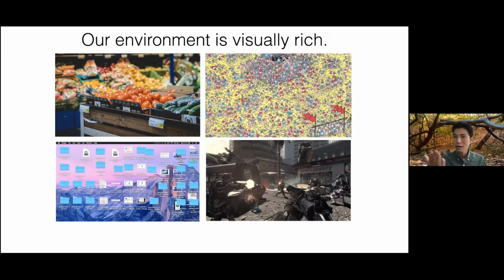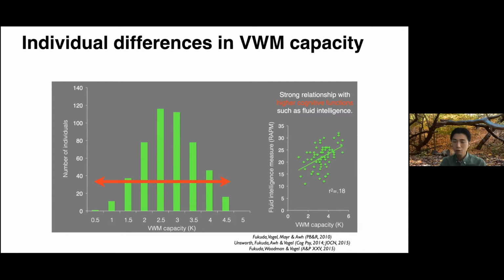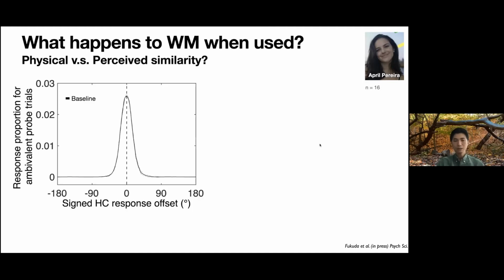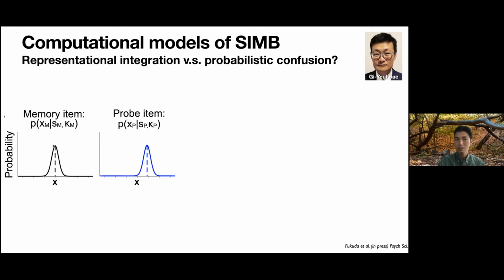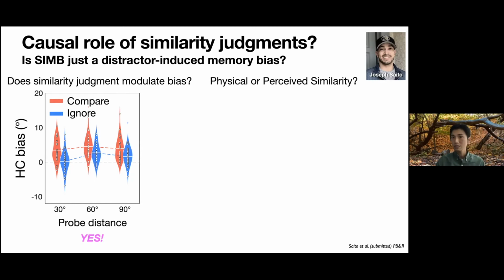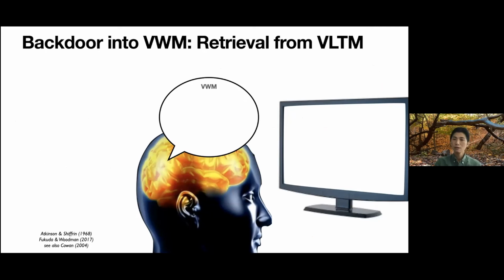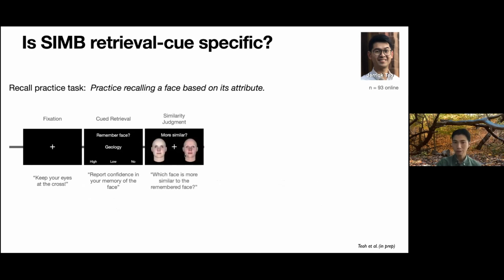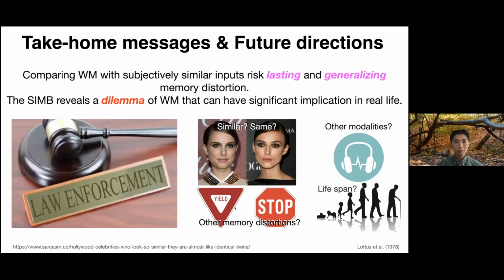K. Fukuda "Visual working memory representations are distorted by its use in perceptual comparisons"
Visual working memory (VWM) allows us to maintain a small amount of task-relevant information in mind so that we can use them to guide our behavior. Although past studies have successfully characterized its capacity, robustness, and quality of its representations during maintenance, the consequence of its usage for task-relevant behaviors has been largely unknown. In this talk, I will demonstrate that VWM representations get distorted when they are used for perceptual comparisons with new visual inputs, especially when the inputs are subjectively similar to the VWM representations. Furthermore, I will show that this similarity-induced memory bias (SIMB) occurs for both simple (e.g. color, shape) and complex stimuli (e.g. real world objects, faces) that are perceptually encoded and retrieved from long-term memory. Given the observed versatility of the SIMB, its implication for other memory distortion phenomena (e.g. distractor-induced distortion, misinformation effect) will be discussed.